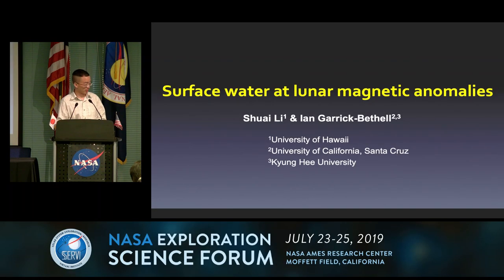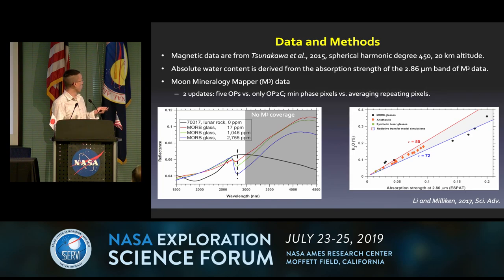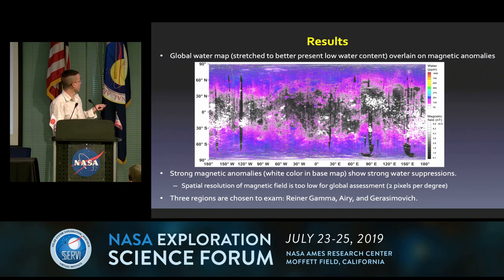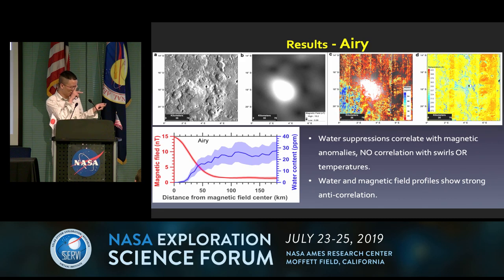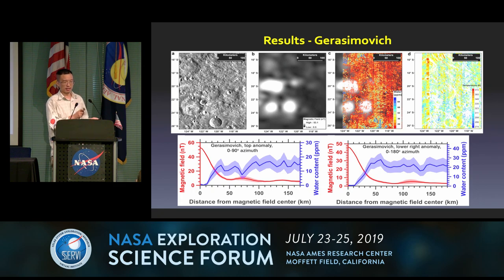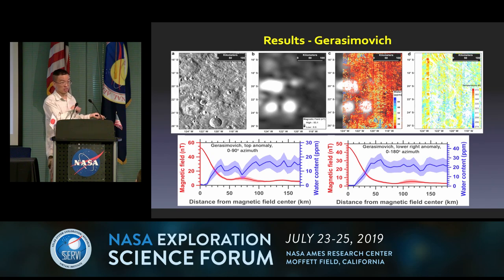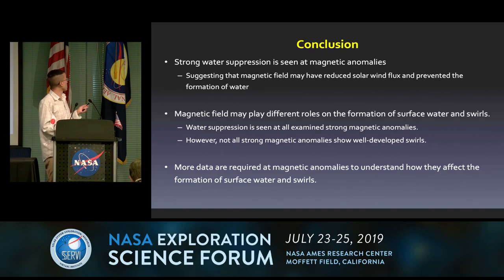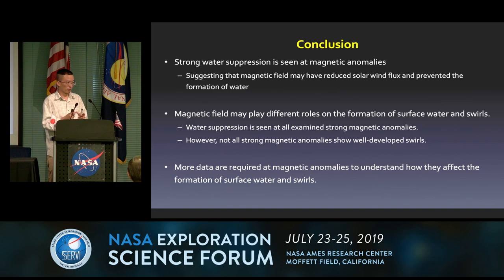NASA Exploration Science Forum 2019 - Shuai Li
Shuai Li -- Surface Water at Lunar Magnetic Anomalies